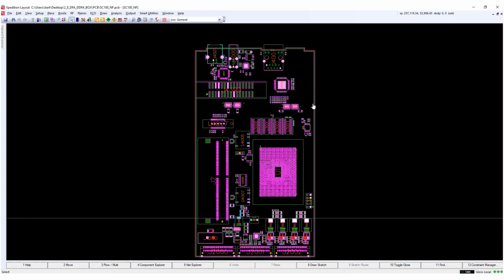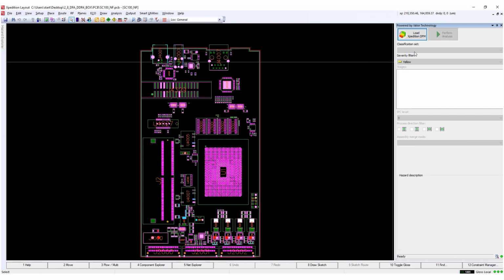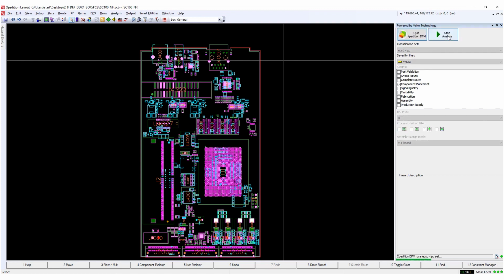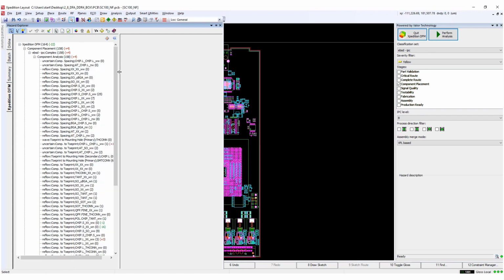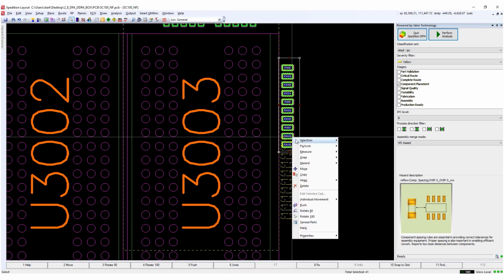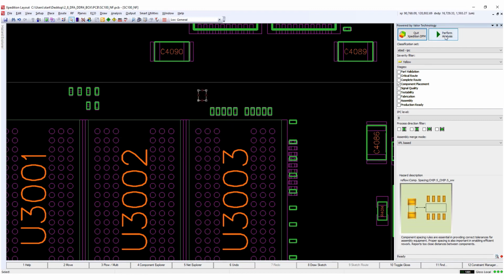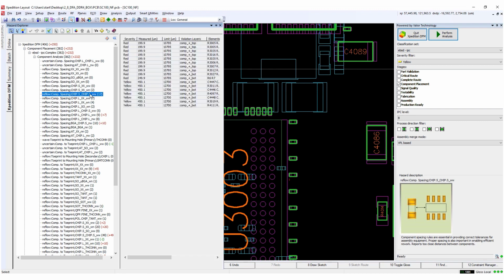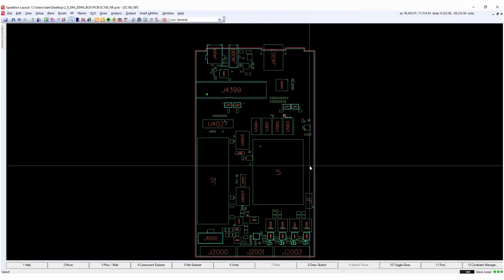Using Valor NPI to ensure PCB manufacturability with design for assembly analysis | PCB flow 2 8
In this video, the PCB designer will begin a design for assembly (DFA) analysis on the fully placed and optimized board using Valor NPI. Design for assembly ensures that the part placement will work for production.

Analysis can be done multiple times throughout the design's life and should be done as part of part placement approval before the routing stage. This design for assembly analysis can help avoid wasted time later on in the design lifecycle. The time and resource cost of repair or failure due to an incorrect component placement issue or faulty solder joint can be a huge setback. Valor NPI provides the tools to fully prepare this design for production and ensure the highest product quality.